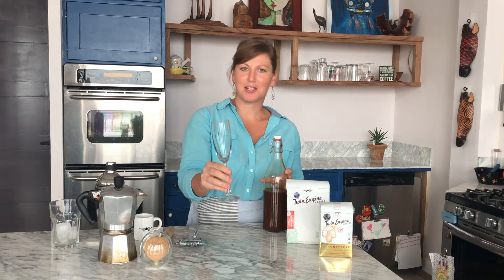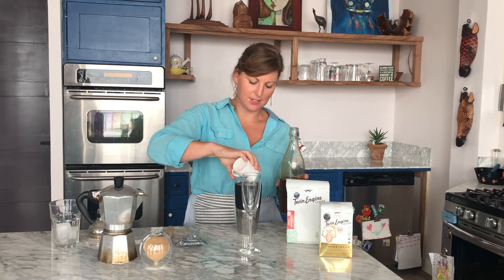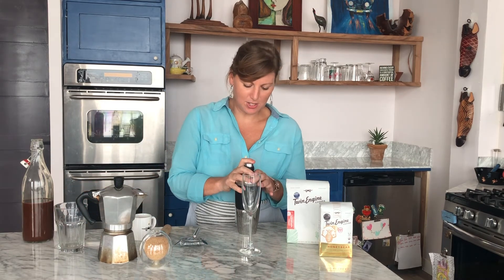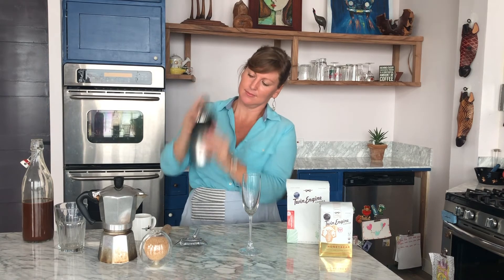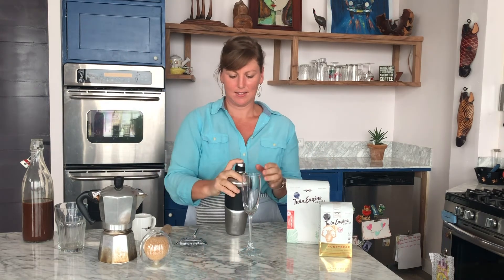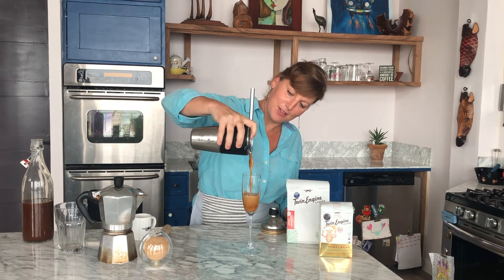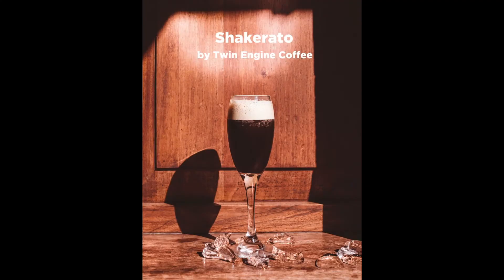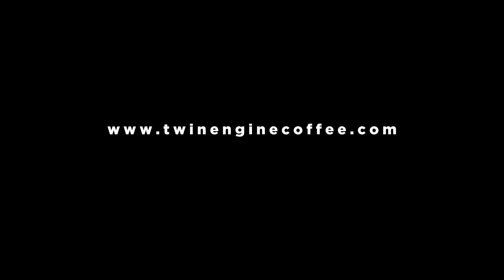Coffee with Andrea: Let's make The Shakerato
Welcome to Coffee with Andrea, the first of the series. Andrea shares how to make The Shakerato, a favorite Italian treat, straight from Nicaragua.

You will need:
Strong coffee (we use Twin Engine Coffee Espresso & a mokapot)
Honey
Cocktail Shaker
Ice
Champagne Flute

Coffee In. Poverty Out.